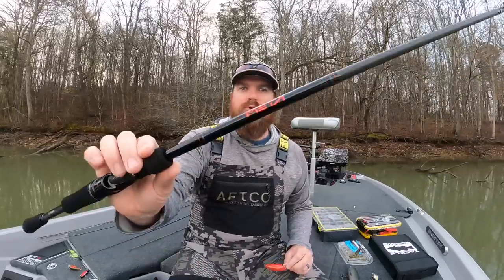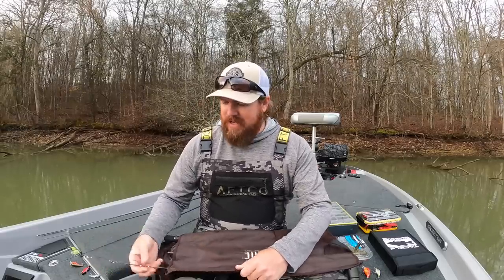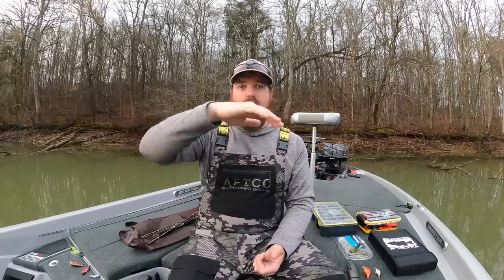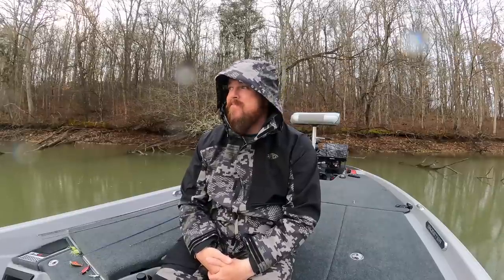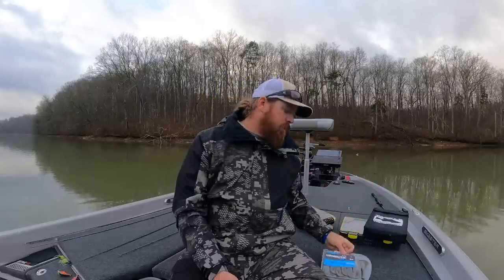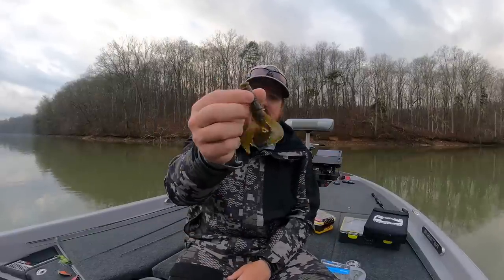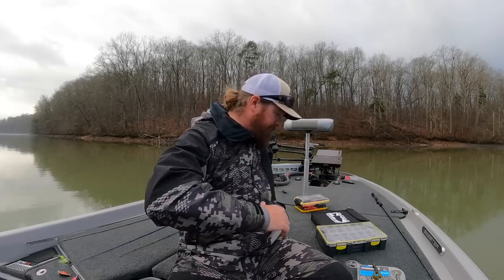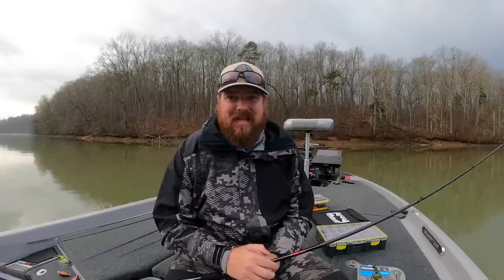Bass Fishing Gear Review: New Rods, Crankbaits, Topwater, Worms!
Its time!! We've got an awesome gear review for you today! From affordable rods to travel gear, new baits to tackle storage solutions, this review is jam packed with great gear! Come along as we look at some of the best products to come out this year... and a few that almost flew under the radar!

We're kicking this video off with the 13 Fishing Meta rods, followed by the Megabass Valkyrie World Expeditions. After that we turn our attention to baits. Don't miss the underwater footage of the Missile Baits dropshot worm and the unique action of the Baitsanity TUG topwater! And definitely don't sleep on the Bill Lewis ATV or the Buzbe Colony 28 Deep! So many great options packed into one video!

Below you'll find links to the items in the video. We've included our favorite colors, sizes, rigging components, etc... for each item. All the links go directly to Tackle Warehouse where you can see detailed photos and descriptions, as well as purchase the items.

Favorite Models: 7'4" MH Fast, 6'10" Med Light

Models: 6'8" medium, 8' XXH, 6'10" ML

Colors: Fishaliscious, Goby Bite

Colors: Watermelon Candy, Copper Craw

Colors: Dark Bluegill, Metallic Trout, Dark Trout

Colors: Fire Truck Craw, Red Glitter Craw, Tennessee Shad

Colors: Green Pumpkin Blue, Mowed Grass